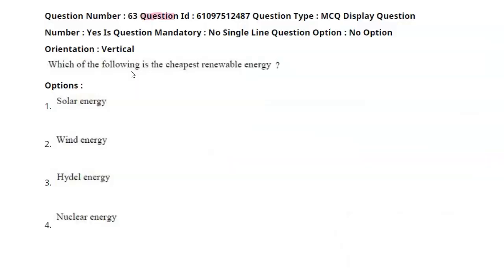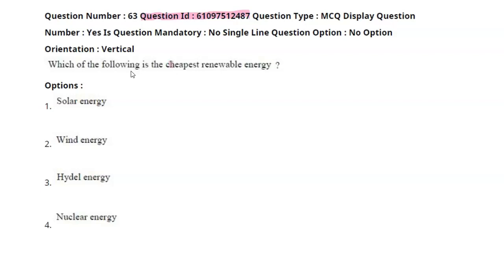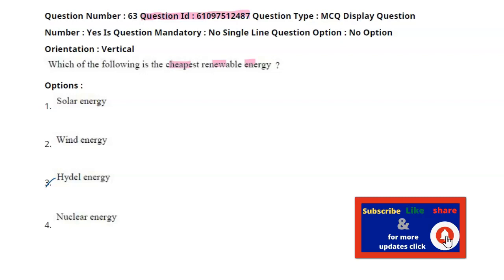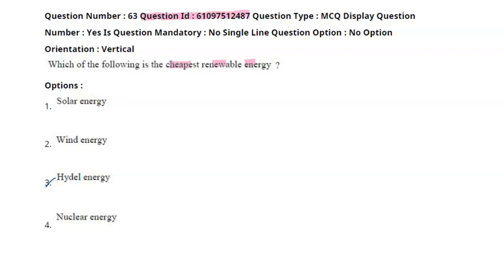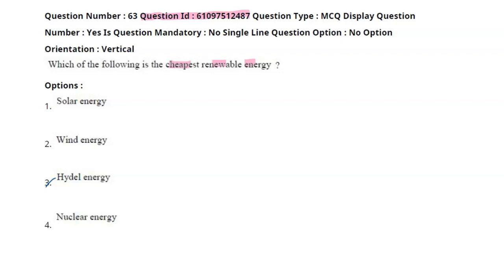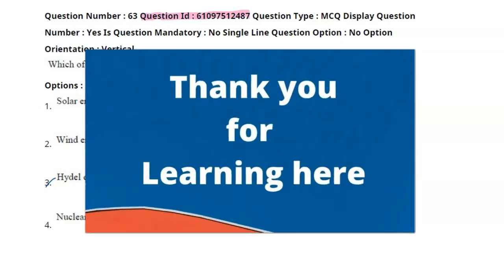which of the following is cheapest renewable energy||ECET PHYSICS BITS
ECET COACHING
ECET ONLINE COACHING
ECET IMPORTANT BITS IN PHYSICS
eamcet coaching classes
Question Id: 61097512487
IIT-JEE physics,
eamcet bits in telugu medium,
coaching classes in telugu,
coaching classes for mpc 2021,
eamcet coaching classes
 channel is created for Under Graduate Students, Engineering students can understand the concepts of Physics in a lucid manner.